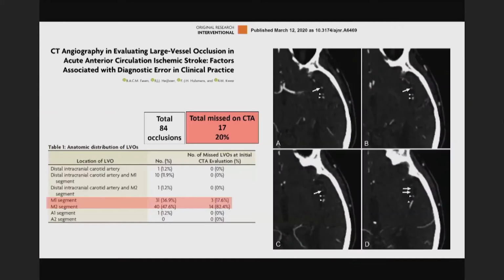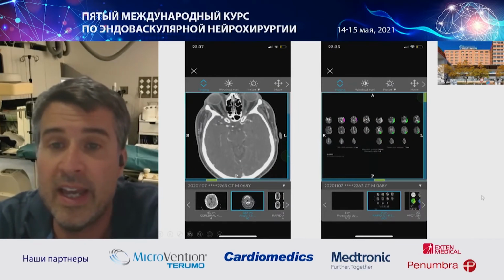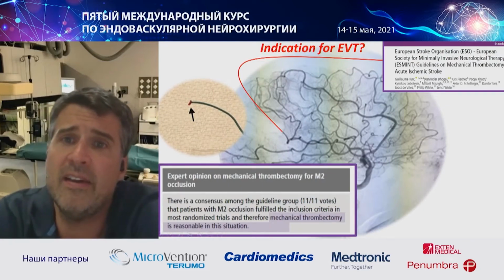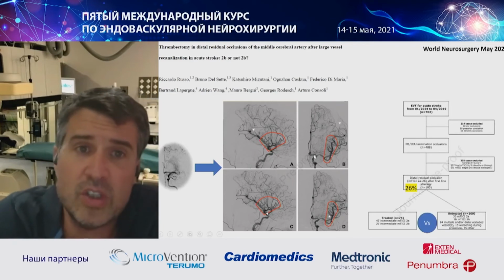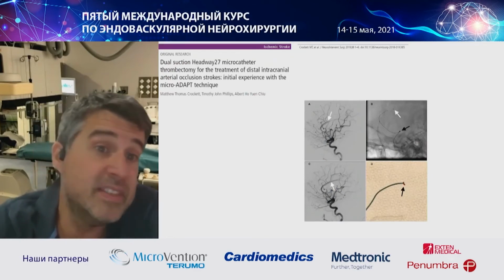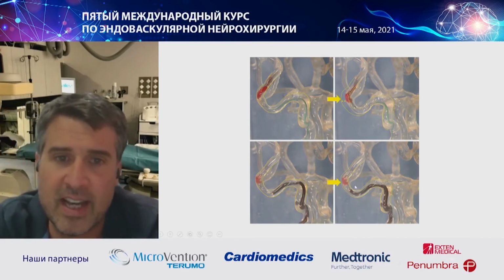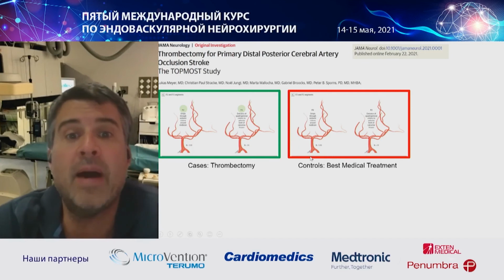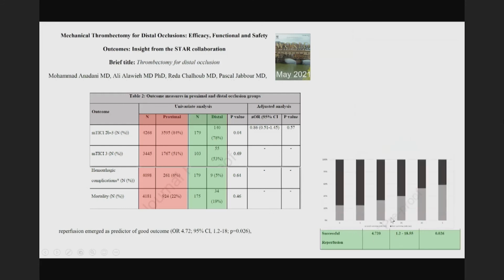Marc Ribo (english) ICENS 2021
Marc Ribo,
University Hospital Vall d'Hebron · Department of Neurology
Spain